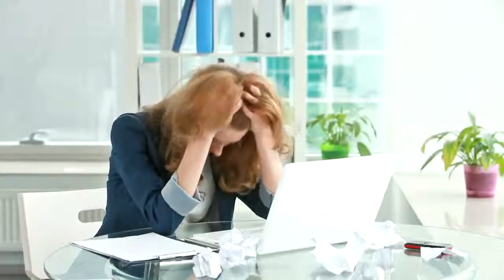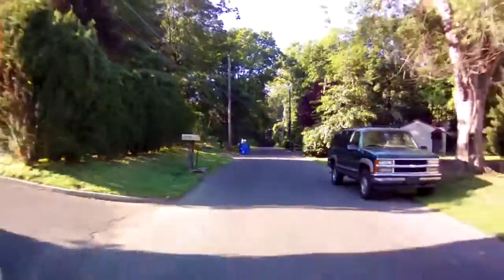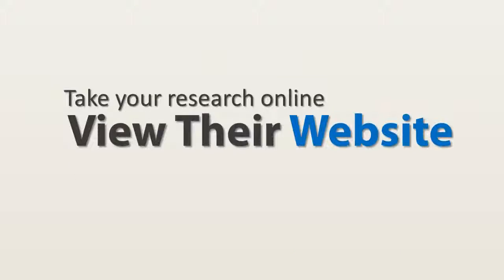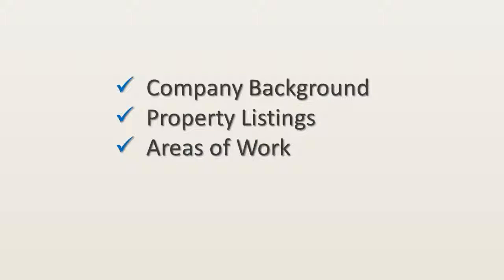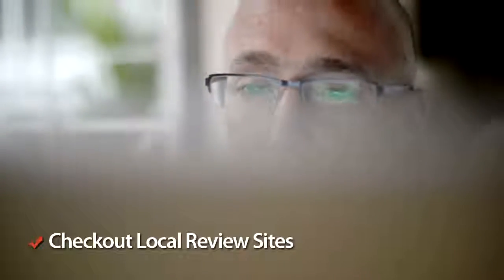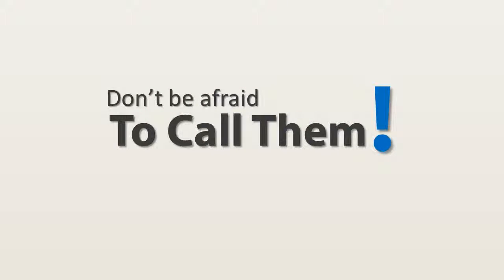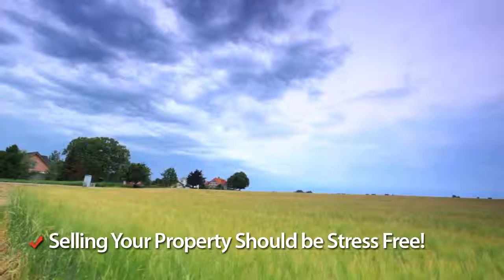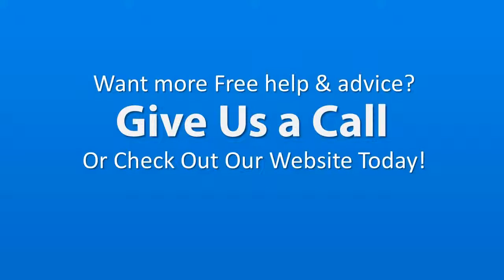estate agents norwich norfolk - Advice!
If you're looking to sell, rent or buy a property in the Norwich, Norfolk area.  Then you need a professional estate agent, someone who knows the local area and has been helping Norwich residents with a proven track record.

Our business is a friendly established estate agent here in Norwich.  So we know the area and have helped hundreds of people just like you through the stressful time of either, buying, renting or selling your home.

So if it's a house to let, property's to buy in Norwich, or your selling your home, look no further than our friendly, expert team of estate agents.  We are experts in the Norwich and Norfolk area.

Norwich, Norfolk NR6 6RF‎ UK

Estate agent norwich